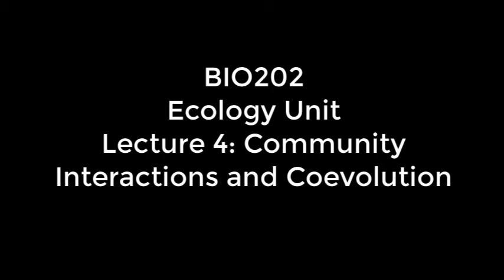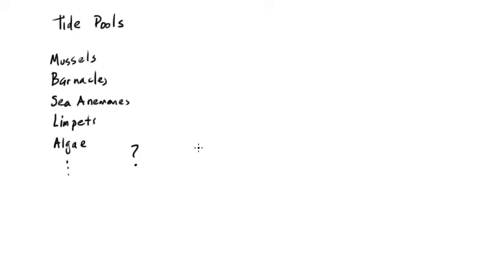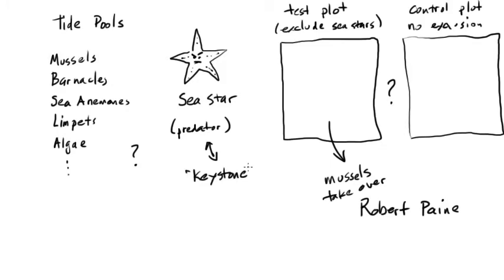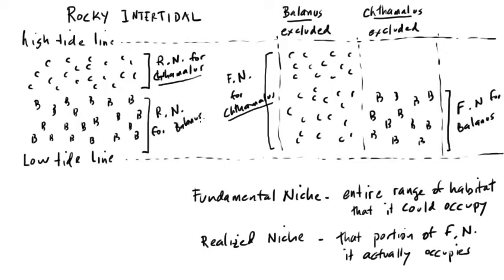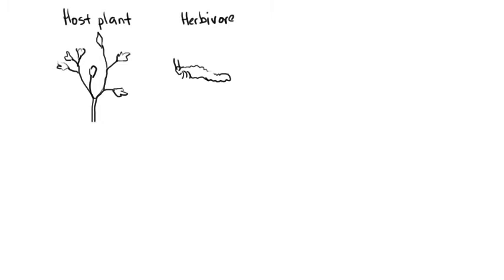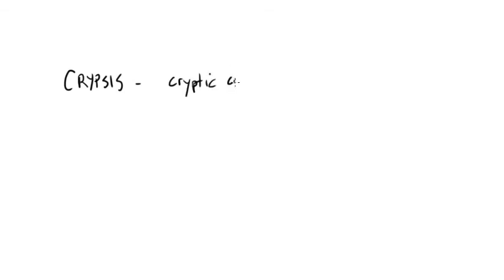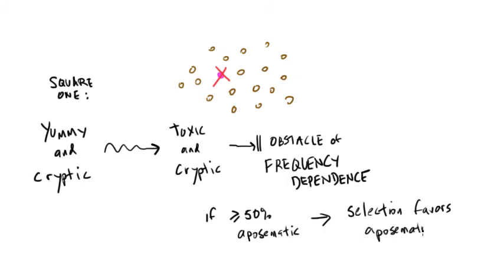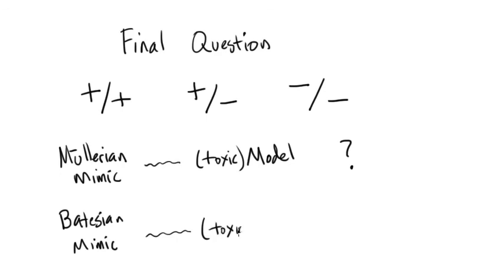BIO202 Ecology Unit, Lecture 4: Community Interactions and Coevolution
Fourth and final lecture in the ecology series of a majors biology survey course. Addresses somewhat more broadly the scope of community interspecies interactions in the contexts of mitigating competitive exclusion and coevolution.